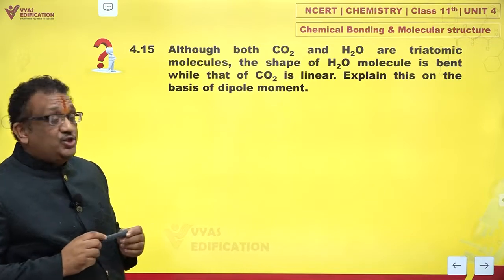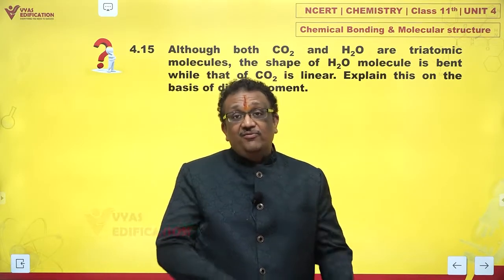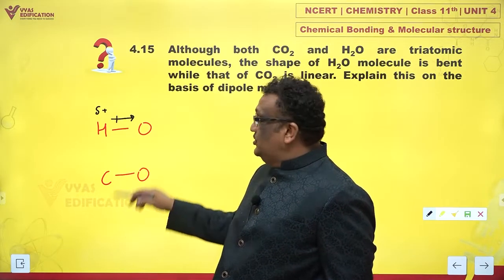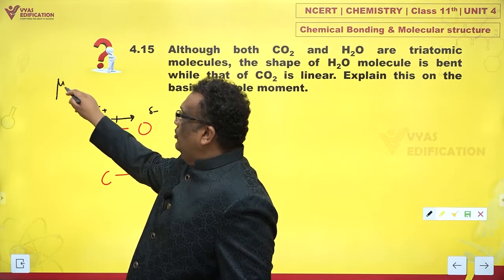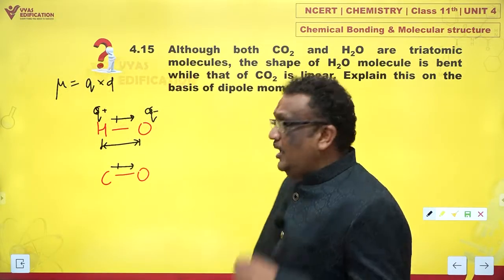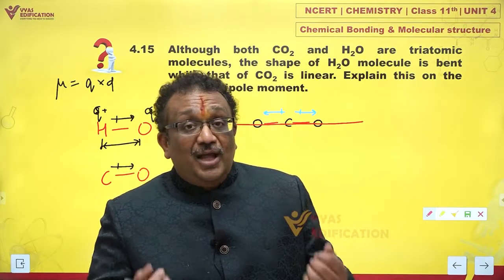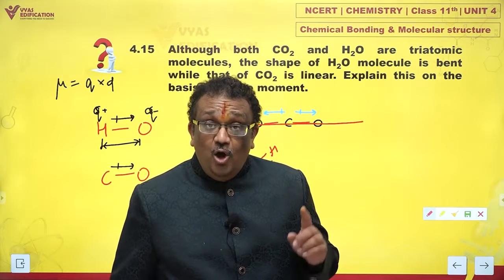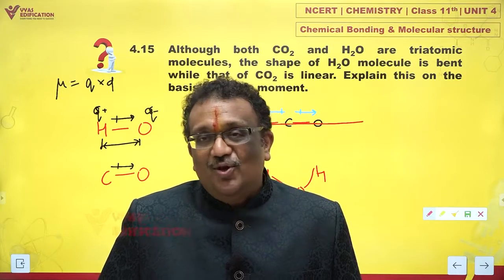NCERT 11th Chemistry | Unit 4 | Q 4.15 | Chemical Bonding & Molecular Structure | Shishir Mittal Sir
4.15  Although both CO2 and H2O are triatomic molecules, the shape of H2O molecule is bent while that of CO2 is linear. Explain this on the basis of dipole moment.

Although both CO2 and H2O are triatomic molecules, the shape of H2O molecule is bent while that of CO2 is linear. Explain this on the basis of dipole moment.